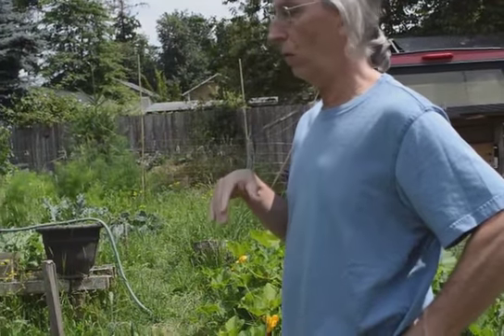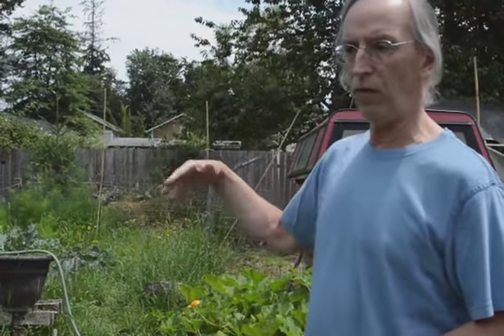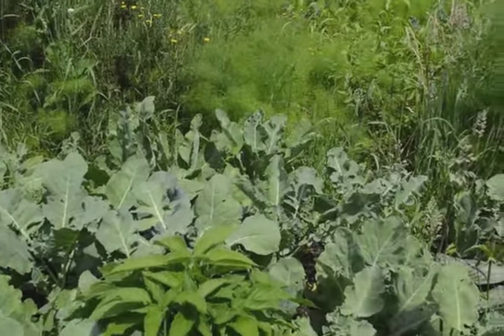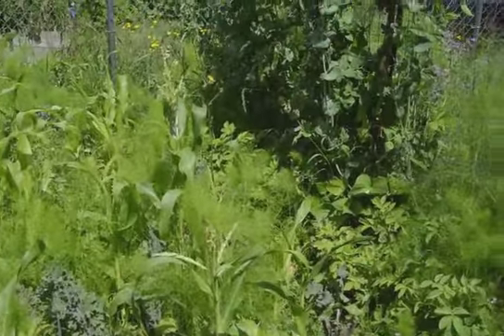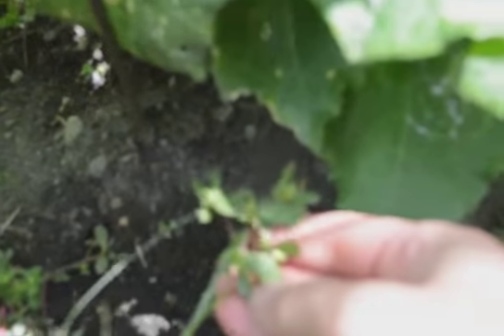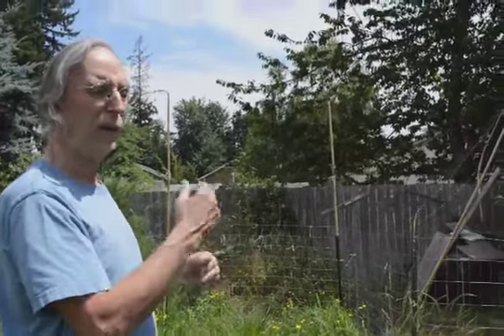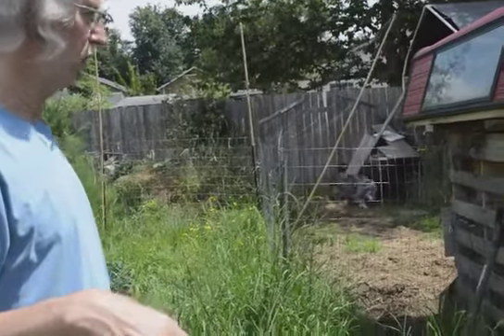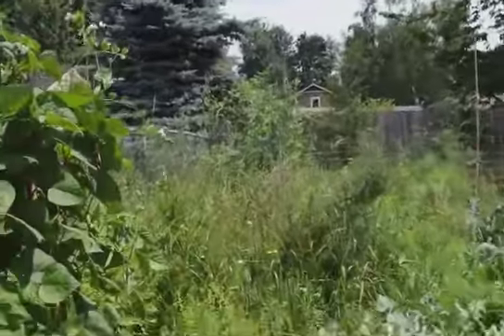Urban Farming in Olympia Washington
Bill and Bev's adventures in urban farming shared with all. Learn from our experiences.